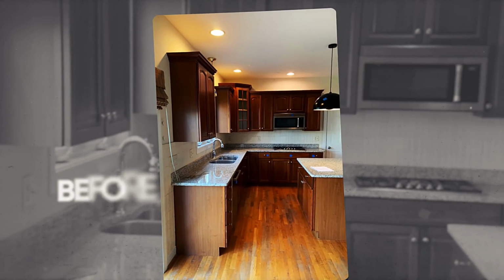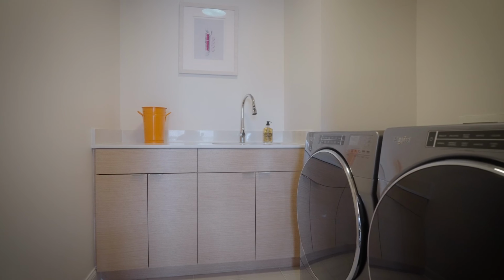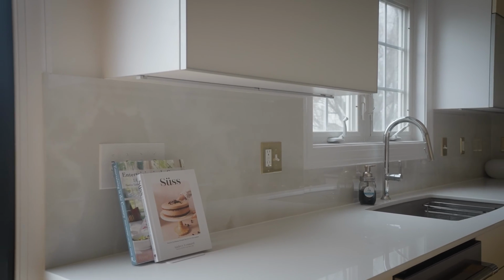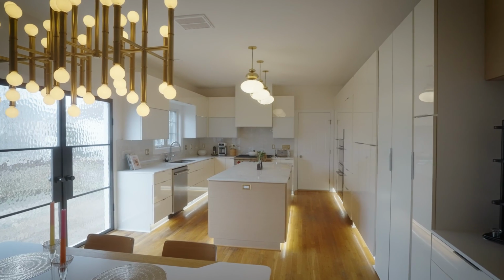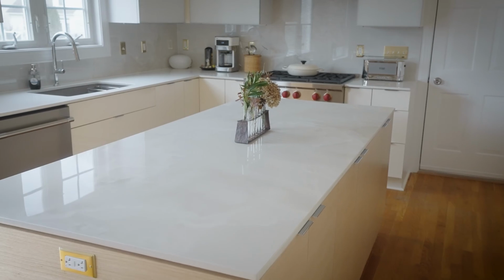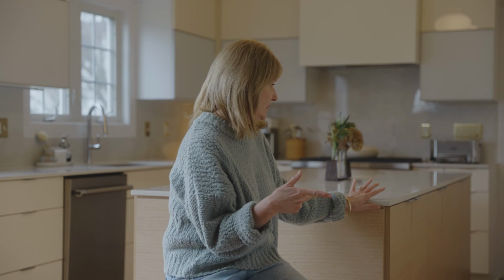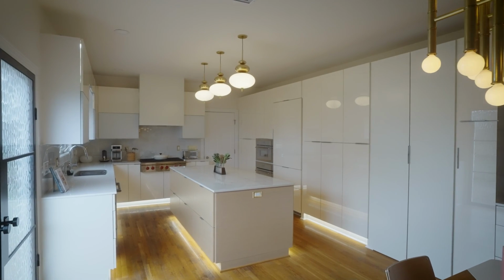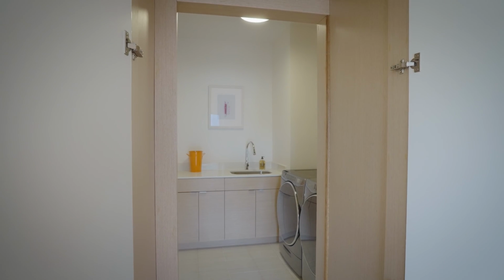A Secret Passage Through The Cupboard Inside The Kitchen!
This isn't just any kitchen; it's a marvel of efficiency and style, showcasing a pristine white theme that effortlessly extends from sleek cabinetry into a fully integrated laundry room within the kitchen space itself.

Dive into the details of this innovative design, where every inch serves a purpose without sacrificing beauty. The seamless transition from kitchen to laundry area is a testament to thoughtful planning and a keen eye for aesthetics. The white palette not only enhances the sense of space but also reflects light beautifully, making the entire area feel more open and inviting.

We'll guide you through the unique features that make this design stand out, including space-saving solutions, the strategic use of cabinetry to conceal appliances, and the harmonious blend of functionality and elegance. Whether you're whipping up a family meal or tackling the week's laundry, this kitchen design ensures everything you need is within reach, without cluttering your visual or physical space.

Perfect for those who appreciate minimalism but refuse to compromise on convenience, this kitchen-to-laundry room concept is a game-changer. Join us as we explore how this design can inspire your next home renovation project, offering a glimpse into the future of kitchen planning.

NV Kitchen & Bath Remodeling: @nvkitchenandbath

BRANDS USED IN THIS PROJECT

Showplace Cabinetry: @showplacecabinets
Dekton By Cosentino: @dektonbycosentino
Sub-Zero, Wolf, and Cove: @subzeroandwolf
Pella Mid-Atlantic, Inc.: @pellamidatlantic